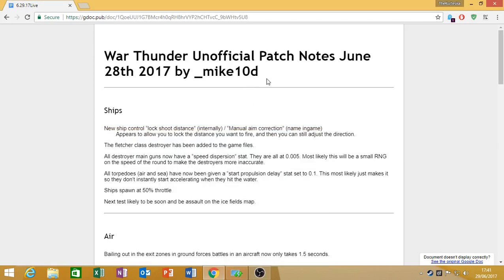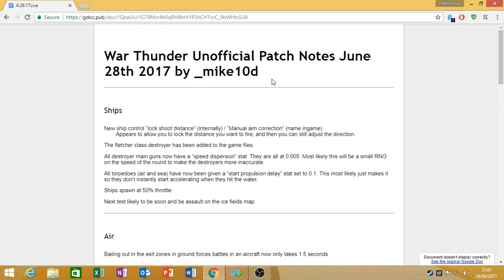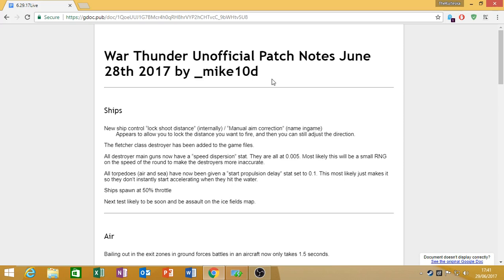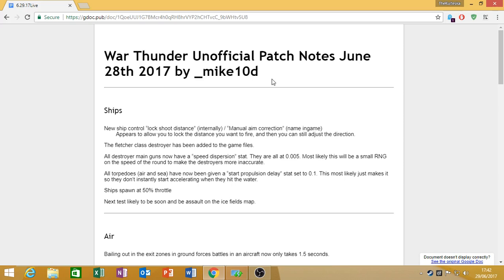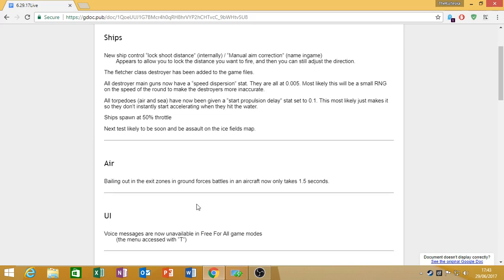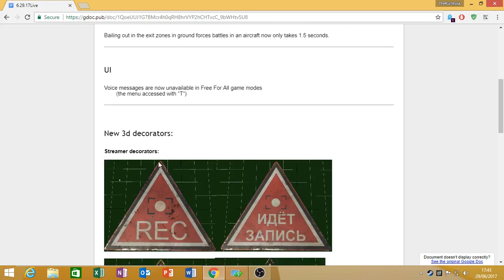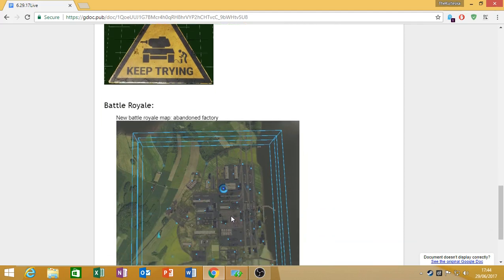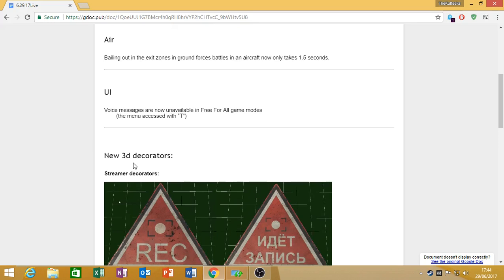War Thunder Unofficial Patch Notes June 28th 2017. new 3d decorations and upcoming ship test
original post